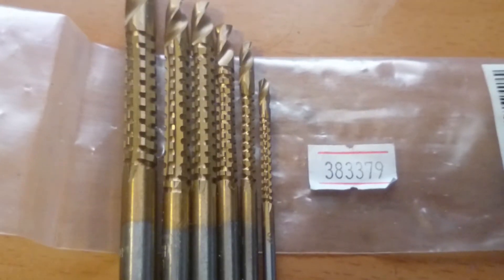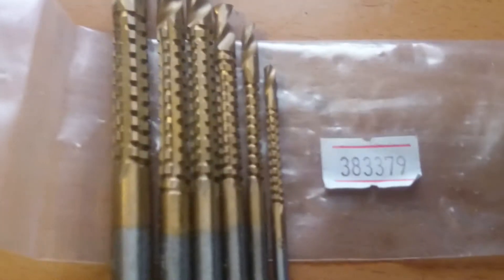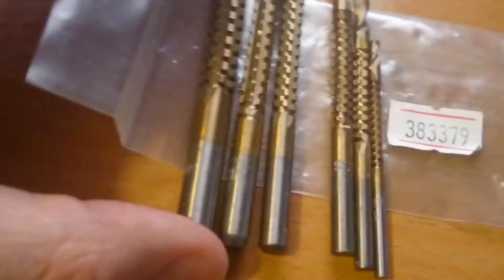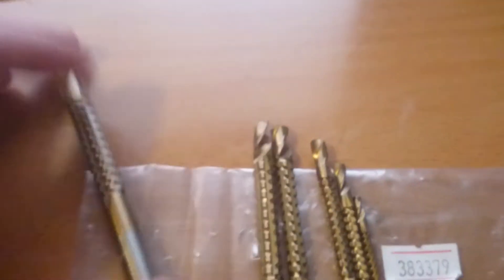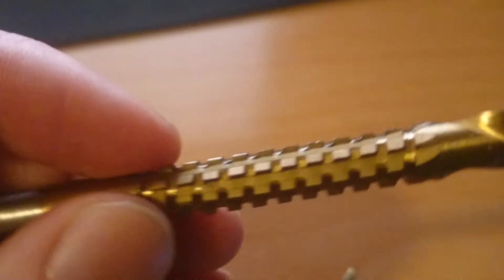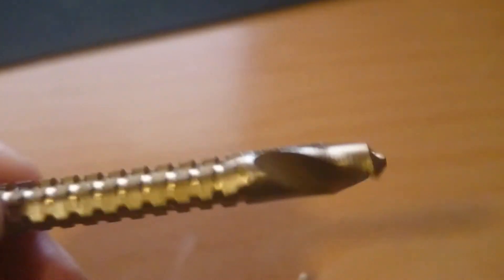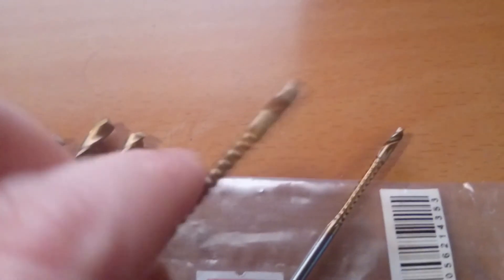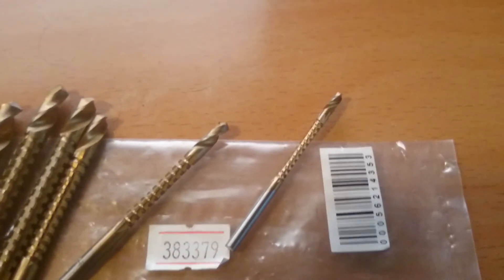Deal Extreme 6-in-1 HSS drill bit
Small video of the  6-in-1 High Speed Steel Wood Drill Bit Set - Golden  from DX (SKU: 383379). Wanted to get some drill bits spesific for wood, and unlike normal ones these does a better job of hollowing out stuff. I make fire rods and knives/tool (Full tang) handles and I use these to hollow out the wood so stuff will fit. These works better than normal drill bits and the nicks on the sides makes it easier to expand the opening in the wood, although I guess it's an unconventional usage. Works fine for me. Every drill bit has the width engraved on the bottom so they are easy to identify. Largest bit is 9 cm long and the smallest one is 6,8 cm.